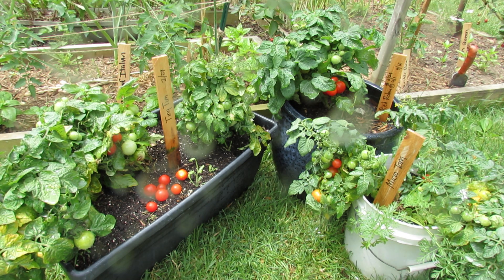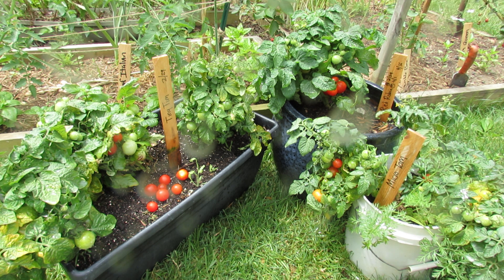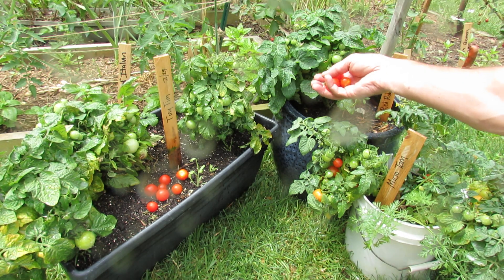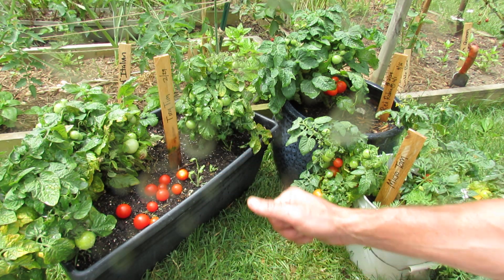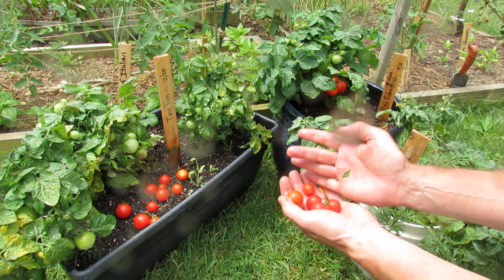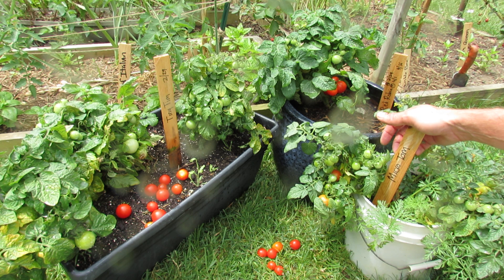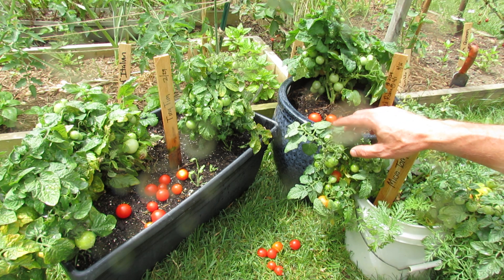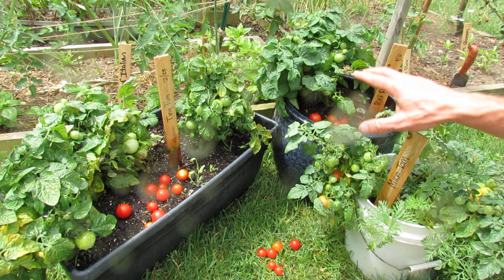Tomato Variety Profiles: Three Dwarf Determinates (8-15 inches) - Tiny Tim, Red Robin, Micro Tom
Here are three dwarf determinate tomato varieties that grow 8-15 inches tall. They are perfect for small containers and flower boxes. They  produce full size cherry type tomatoes. If space was your excuse for not growing tomatoes this year... you just lost that as a future excuse! The tomato varieties are Tiny Tim, Micro Tom and Red Robin.